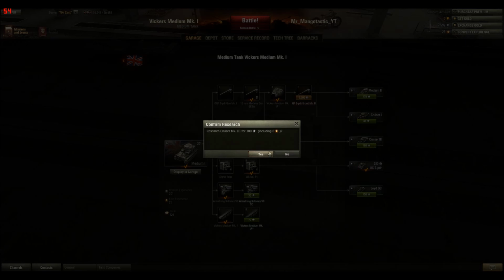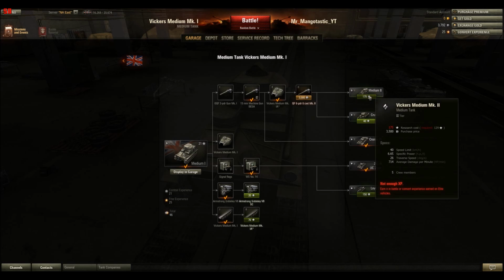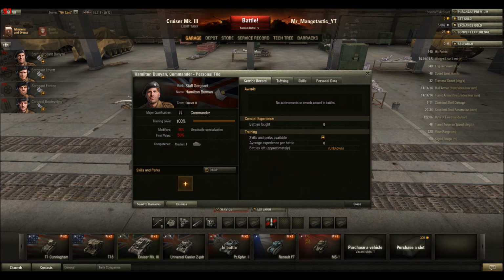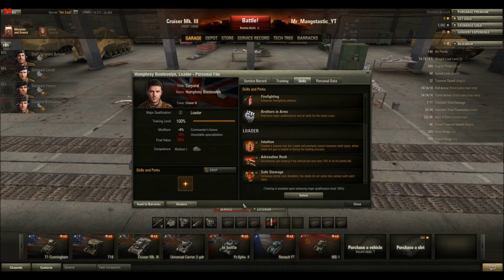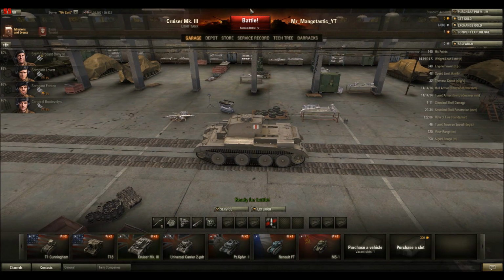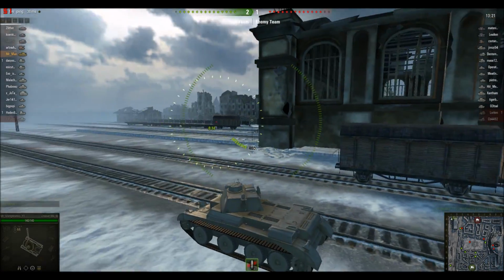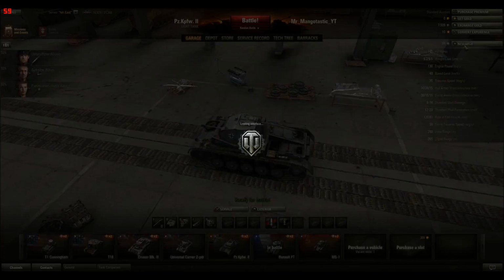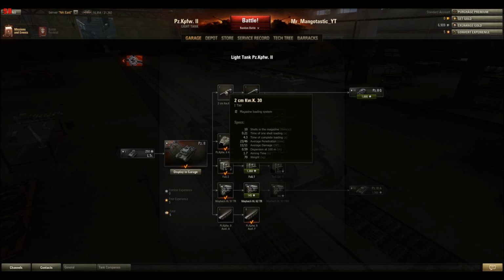World of Tanks Episode 6: The Mighty Pz. II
Join MrMangotastic as he continues his quest of tanks towards a tier X tank in World of Tanks!